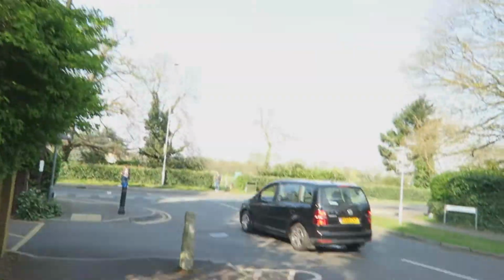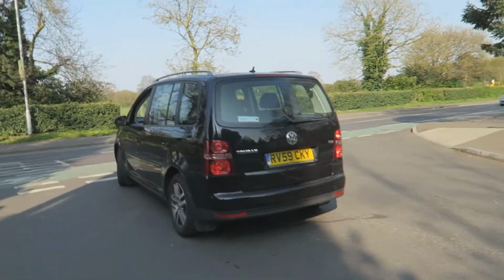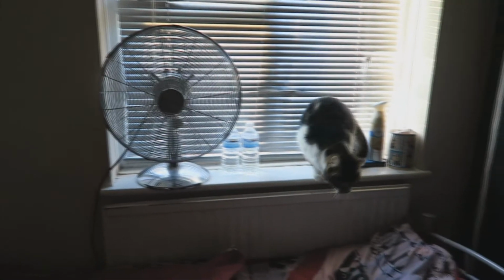I ALMOST LANDED IT!!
We went to my local skatepark and tried this trick which I have been trying for so long finally landed it.